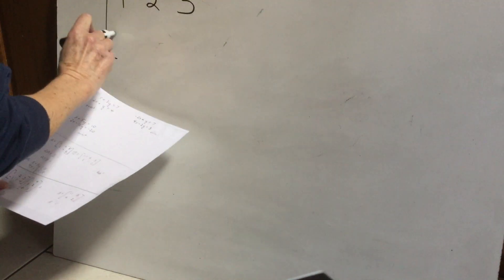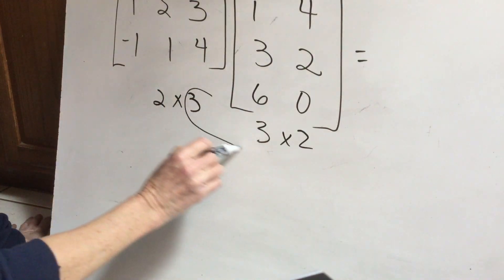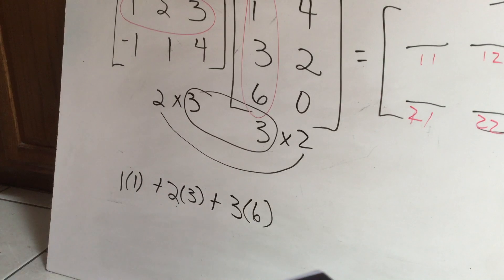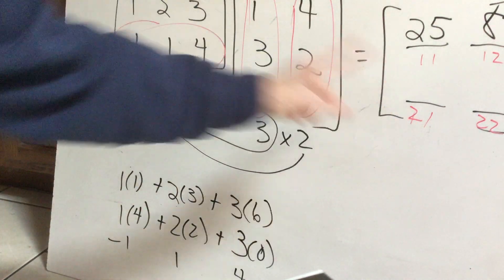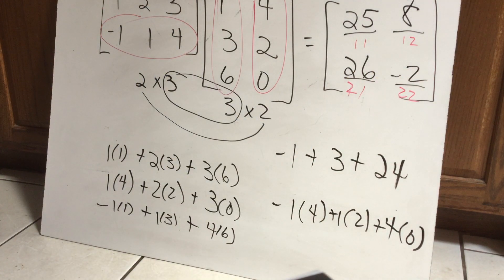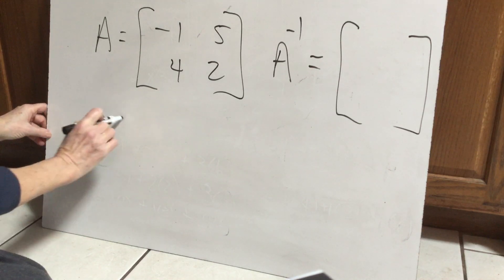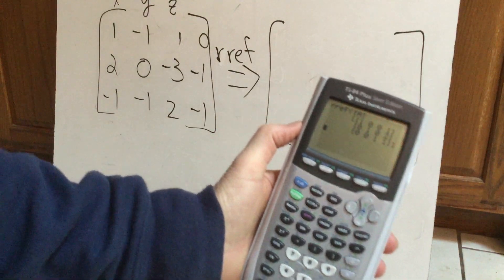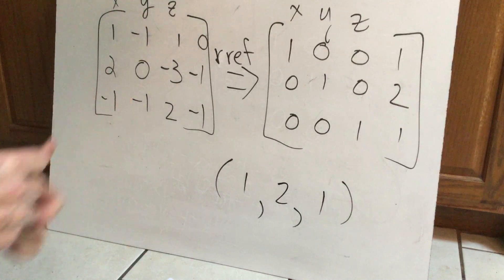Video 3-20-20 Precal C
Text chapter 7 notes 7.3 and Cramer's Rule and some review